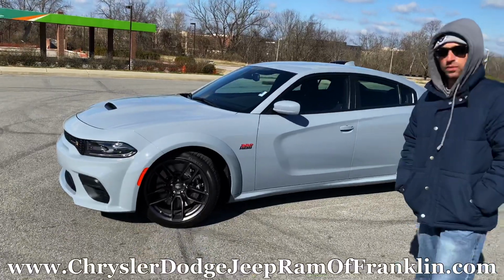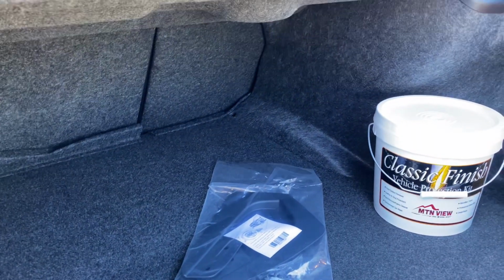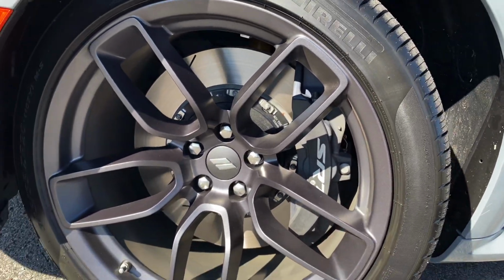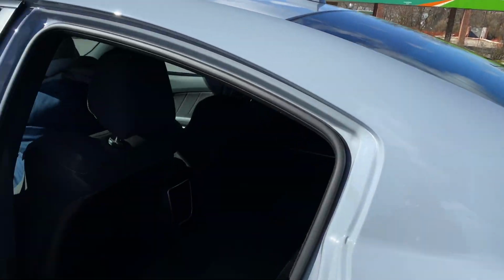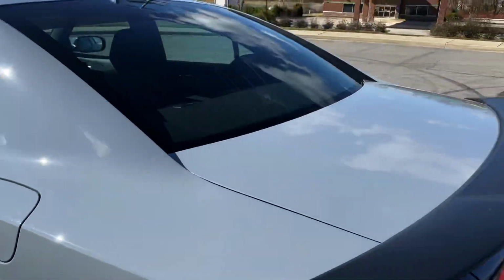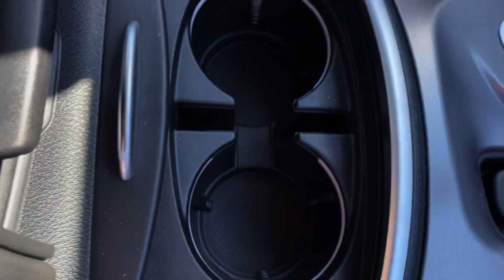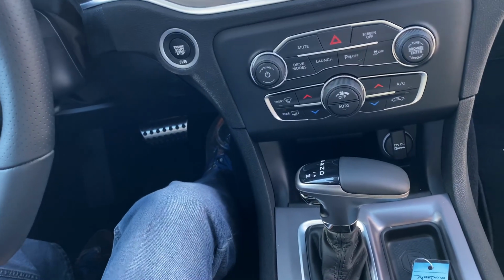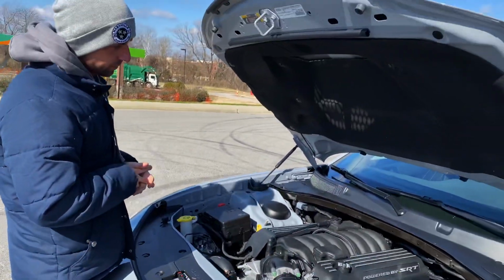2021 Dodge Charger 392 Scat Pack Widebody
The 2021 Dodge Charger Scat Pack Widebody is as good a car as its name is long. Almost 500 horsepower is on tap with similar torque numbers as well. This car has a new paint code for 2021 that is called Smoke Show and it looks amazing. For more info on this car or one like it, go